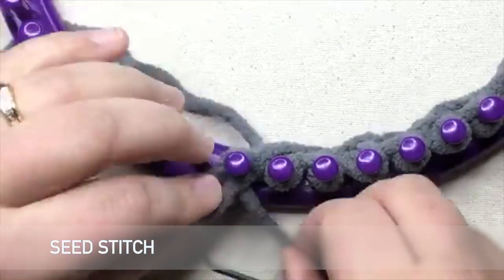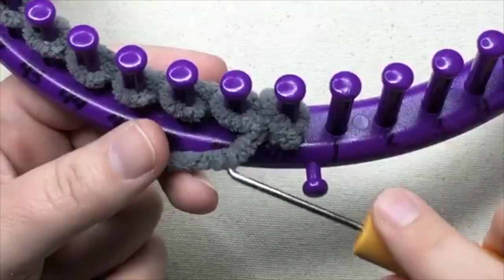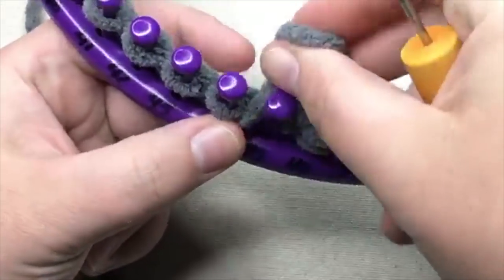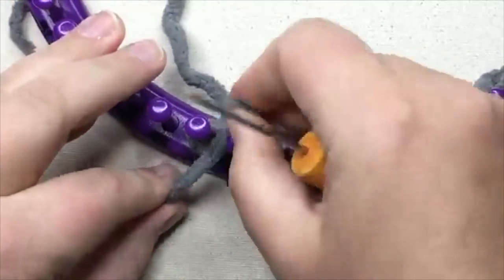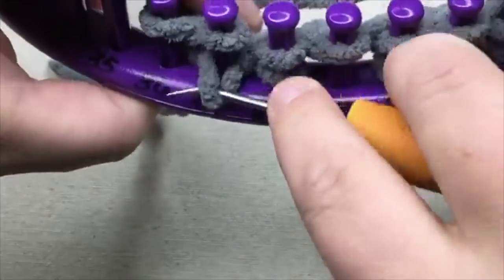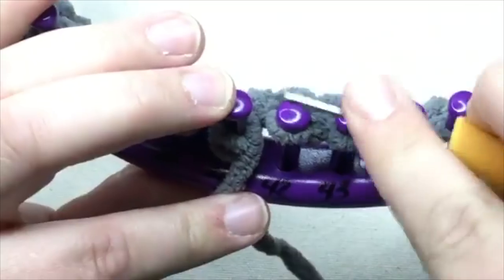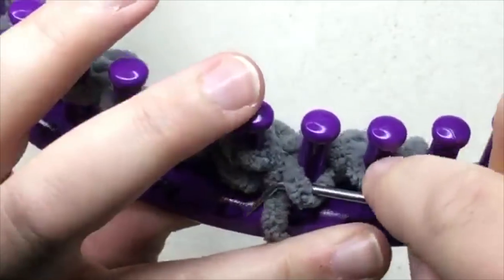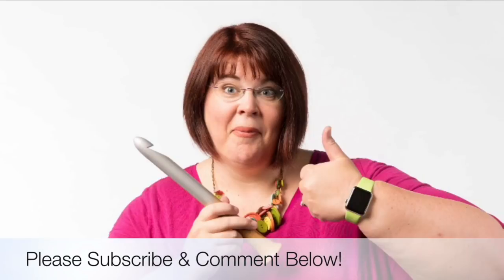Loom Knit: Seed Stitch with shortcut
Work the Seed Stitch on a knitting loom with a shortcut method to make you loom faster and keep track of the stitch pattern.
Row 1: *K1, P1. Rep from * to last stitch. P1
Row 2: *P1, K1. Rep from * to last stitch. K1
Repeat these two rwos for the Seed Stitch Pattern.

Join the 2017 Bernat Blanket Stitch Along and work your knitting loom!  Here's Clue #1 using seed stitch and garter stitch.

Happy Crafting!!